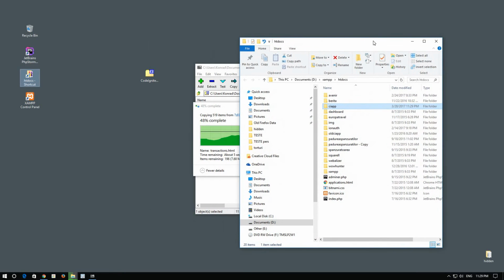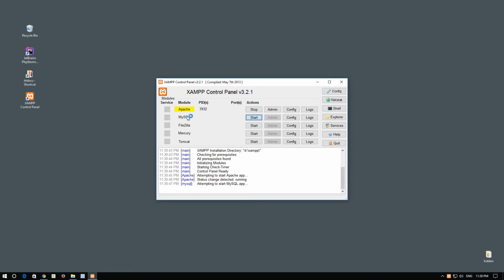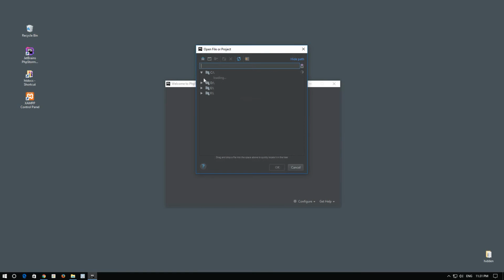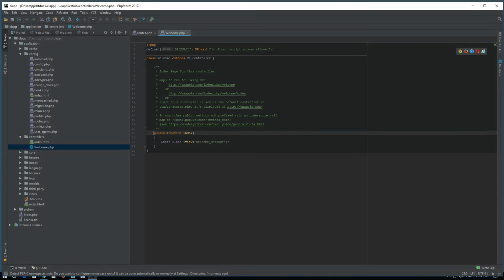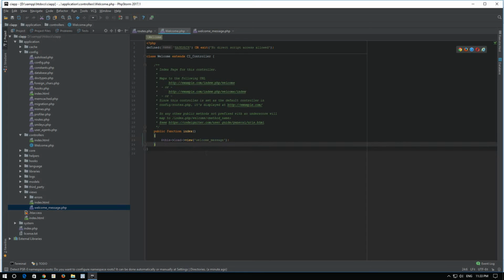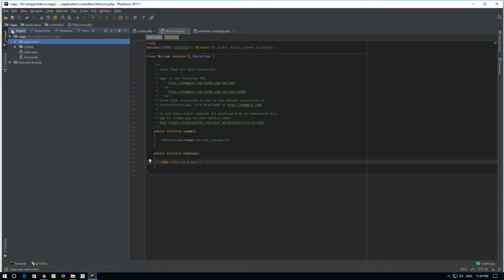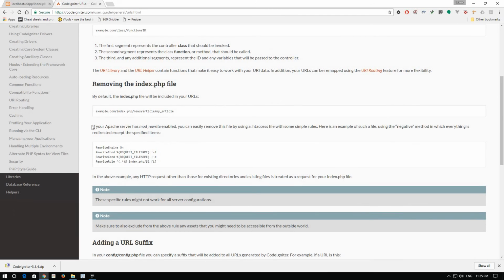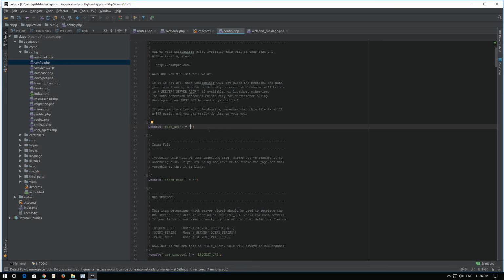Ep. 01 - Install CodeIgniter and remove index.php from url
Hello. In our first tutorial about CodeIgniter we will start by installing the framework and removing index.php from the url.